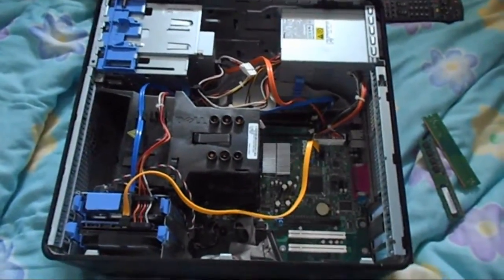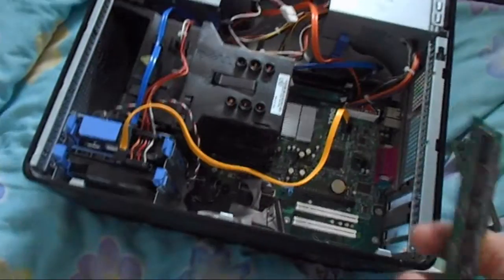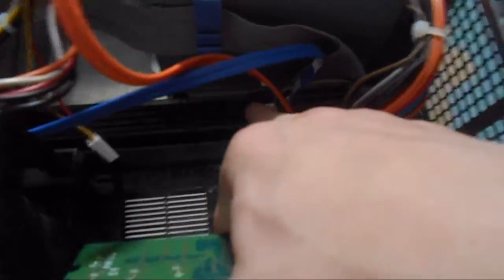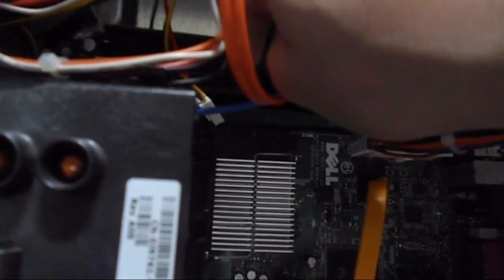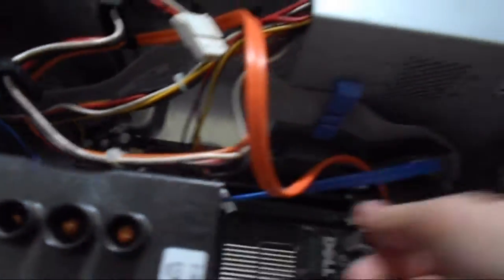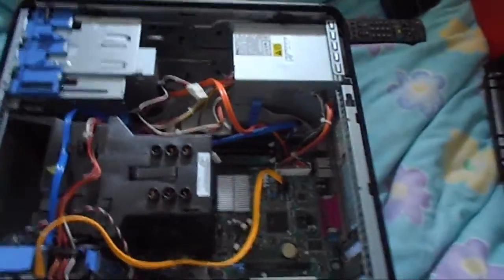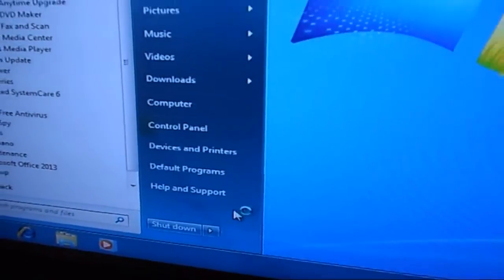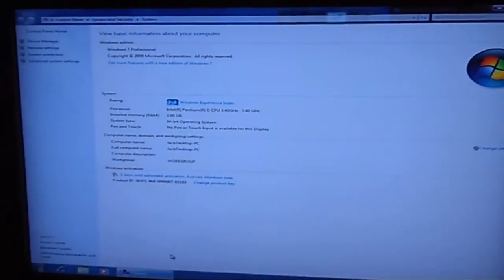How to upgrade RAM in dell optiplex 745